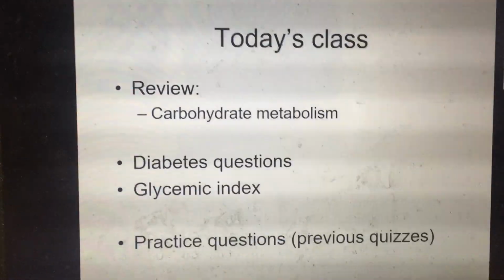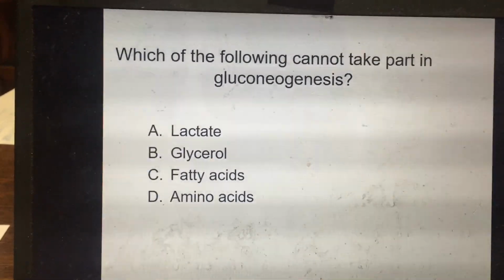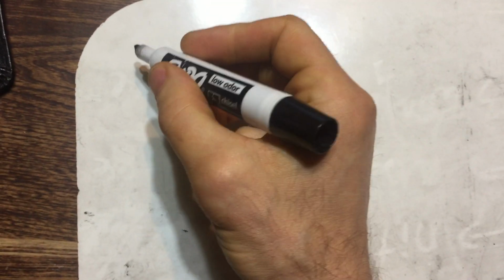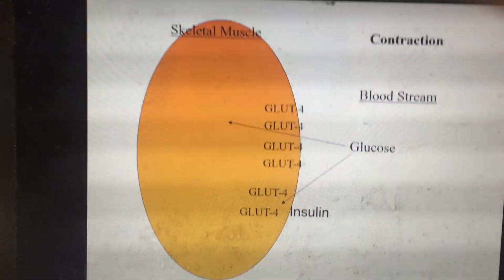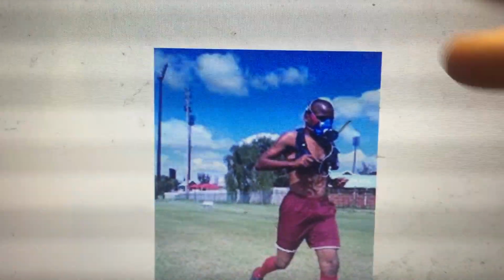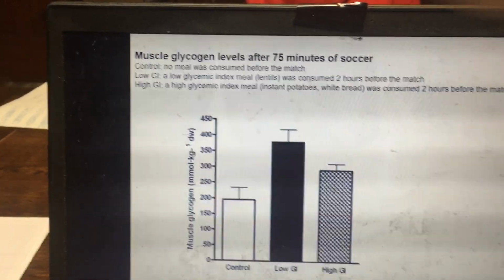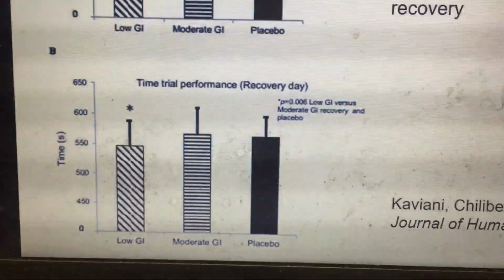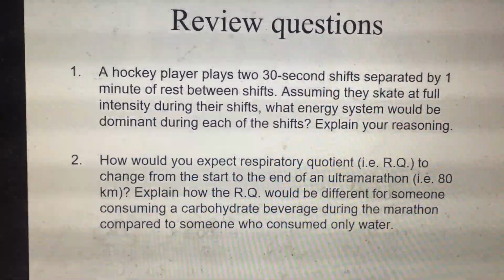Kin 225 March 27 (part 1)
Kin 225 March 27